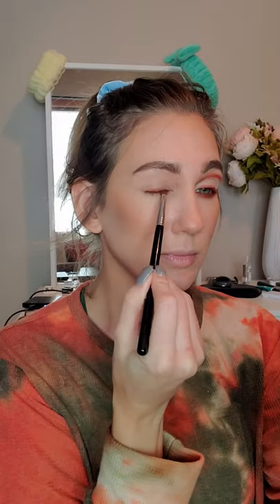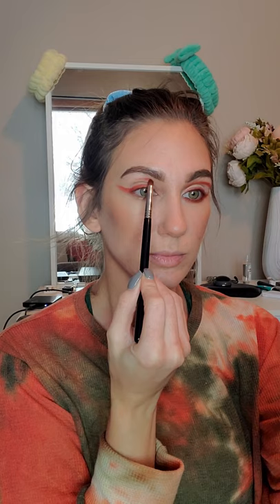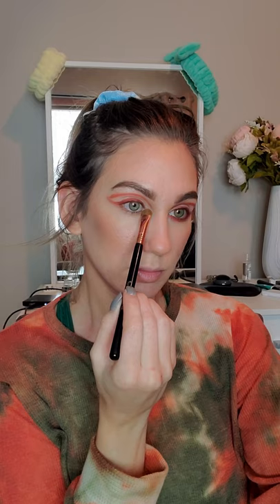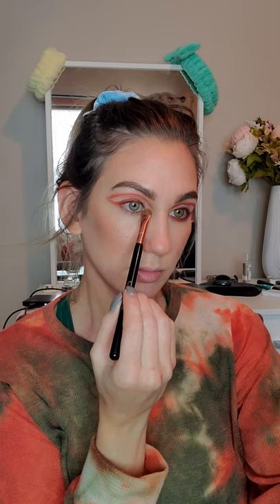COLOURPOP BIG POPPY PALETTE // BEAUTY BLUR // GRAPHIC LINER TUTORIAL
COLOURPOP BIG POPPY PALETTE
BEAUTY BLUR // GRAPHIC LINER TUTORIAL

Happy Thursday and welcome to my second beautyblur! This is a one minute tutorial on the new Colourpop Big Poppy collection and an attempt to practise graphic liner! Another look with this palette will be coming to my Instagram!

PRODUCTS USED
Sigma E31
code: samantha
Dose of Colors Concealer
Charlotte Tilbury Copper Charge Eyeliner
Colourpop Kitten Lashes
Colourpop Foxy Blush
Colourpop Sow Happy Lipliner
Colourpop Unreal Lip

ON ME
Estee Lauder Double Wear
The Balm Oliver Contour
Kylie Toasty
Colourpop Foxy Blush
Fenty Highlight
Colourpop Kitten Lashes
Colourpop Unreal Lip
TheBalm Furrowicous
Top - Local Boutique
Earrings - Express
Nails - Kiara Sky Country Chic

♥PURCHASE LAUREN:
*Amazon Kindle: